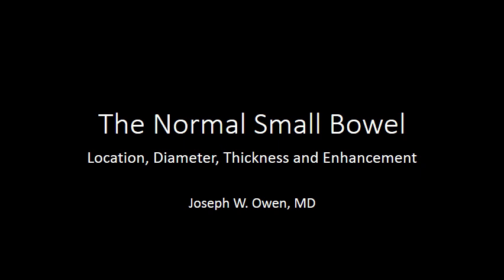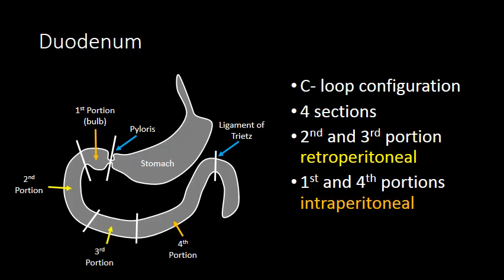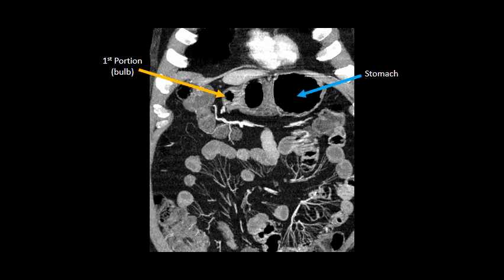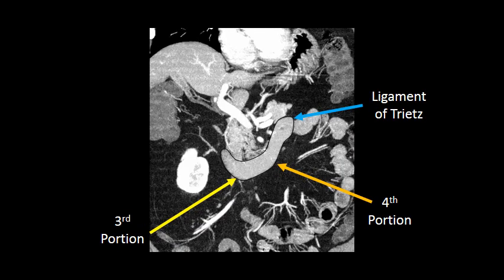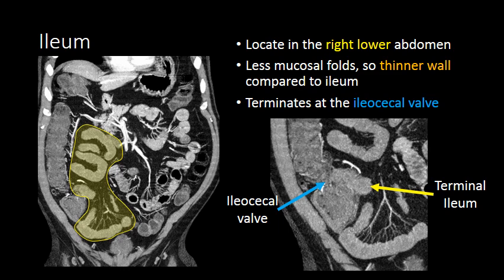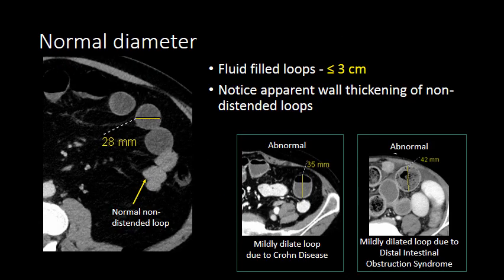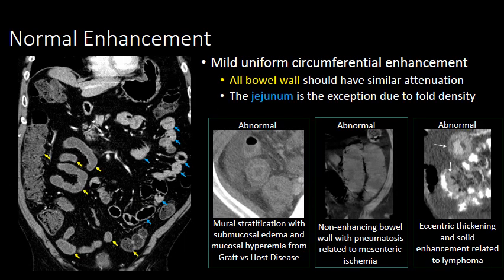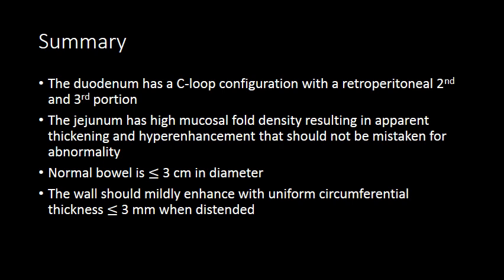The Normal Small Bowel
Audience: Residents and Fellows

Learning Objectives:
Identify and describe the normal location and diameter of the duodenum, jejunum and ileum
Compare and contrast the wall thickness and enhancement of the duodenum, jejunum and ileum, as it related to fold thickness

Summary:
The duodenum has a C-loop configuration with a retroperitoneal 2nd and 3rd portion
The jejunum has high mucosal fold density resulting in apparent thickening and hyperenhancement that should not be mistaken for abnormality
Normal bowel is ≤ 3 cm in diameter
The wall should mildly enhance with uniform circumferential thickness ≤ 3 mm when distended